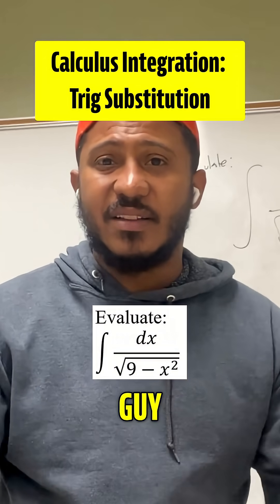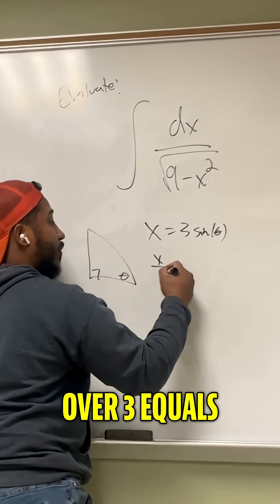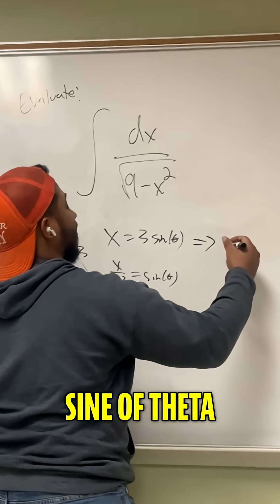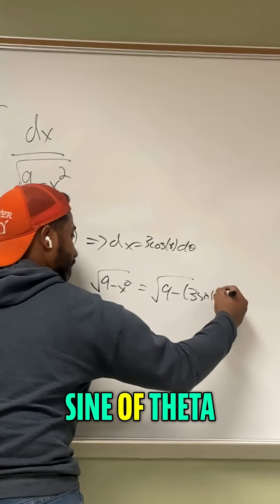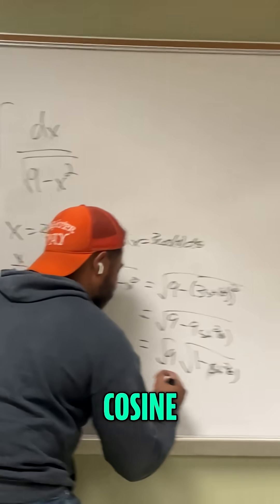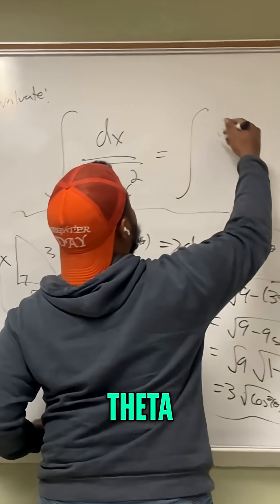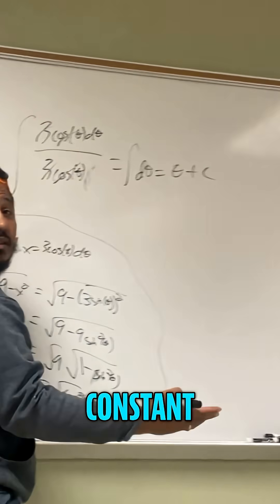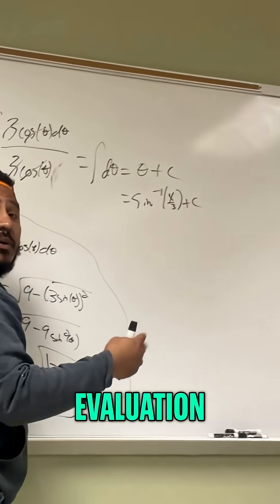x=3sinθ ⇒ arcsin(x/3)+C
Let x=3sinθ. Then dx=3cosθ dθ and √(9−x²)=3cosθ (from the reference triangle with x, 3, √(9−x²)). Integral reduces to ∫ dθ → θ+C = arcsin(x/3)+C.